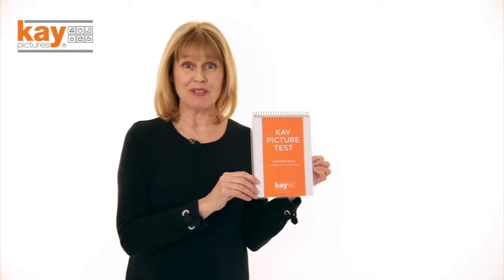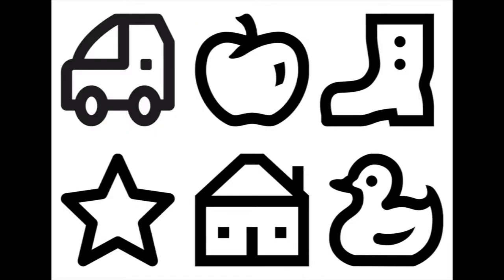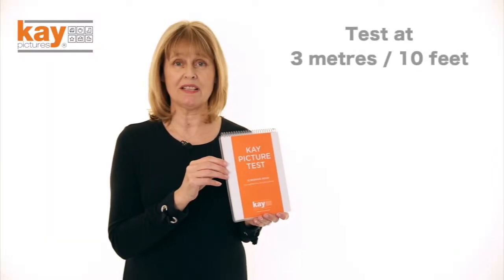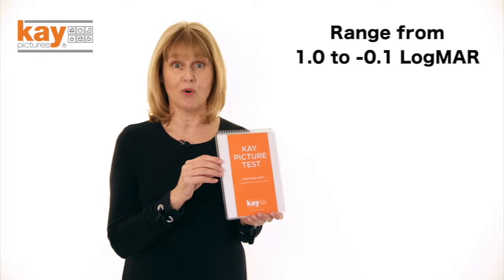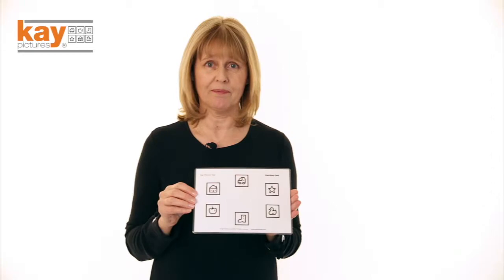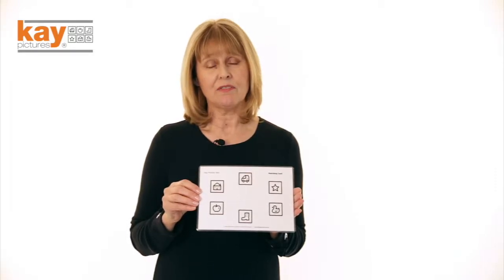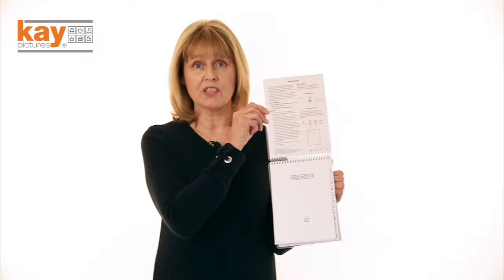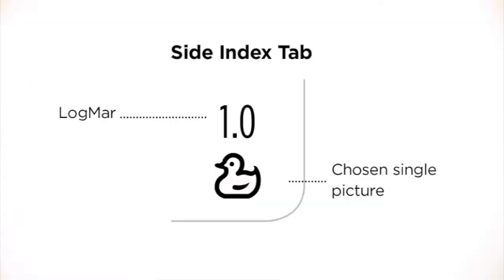How to use the Kay Picture Test Screening Book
This short video demonstrates how to handle the Kay Picture Test Screening Book for paediatric vision testing.
The test is a compact A5 size book comprising an abridged single crowded and linear crowded picture vision testing option for vision screening.
There is a choice of three or four pictures at each acuity size. Sizes 0.3 to -0.1 have a single crowded and a row of five pictures per page to suit all ages from as young as 18 months to school age.